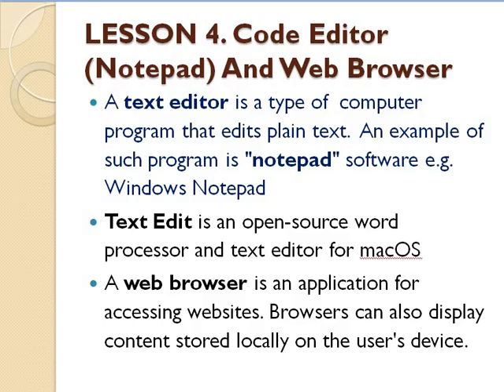The Core Of HTML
Step by Step Core of HTML for beginners
LESSON 4. Code Editor (Notepad) And Web Browser

A text editor is a type of  computer program that edits plain text.  An example of such program is "notepad" software e.g. Windows Notepad

Text Edit is an open-source word processor and text editor for macOS

A web browser is an application for accessing websites. Browsers can also display content stored locally on the user's device.

There are many code editors but as a beginner it is good to start with notepad
Some other code editor are Visual Studio Code (VS-code),  Sublime  Text,  Text Edit in macOS. etc

The Web browser I will use is Google Chrome

                               Question
Itemize any other HTML code editor you know